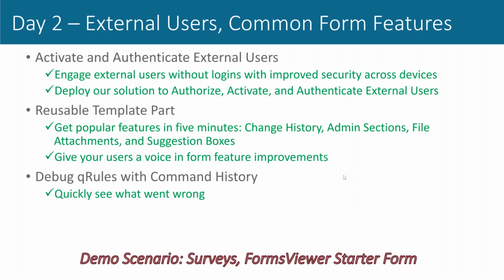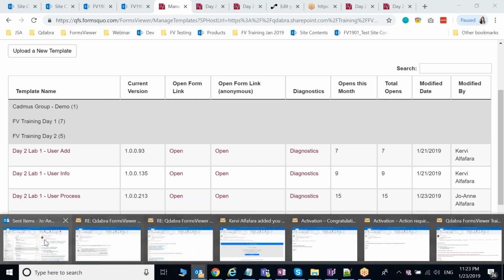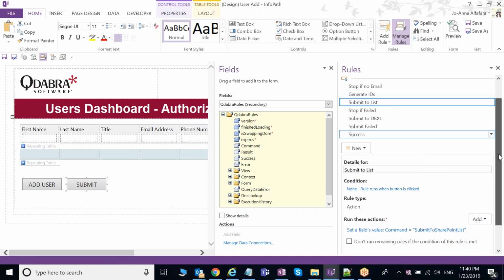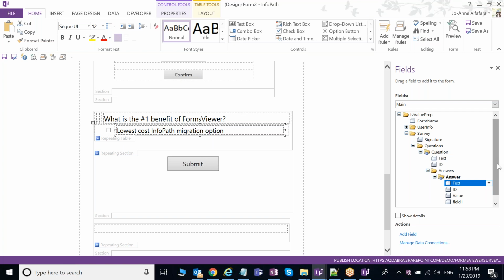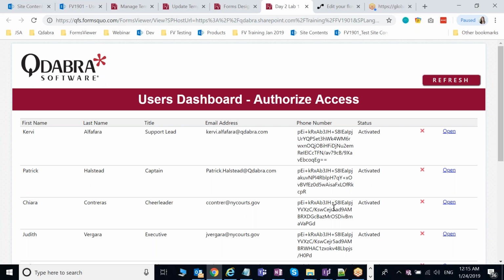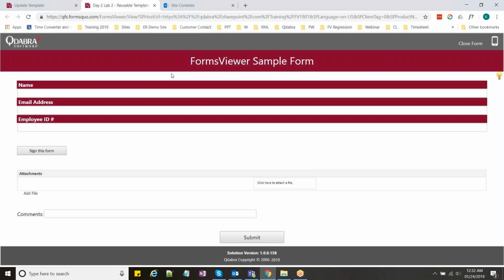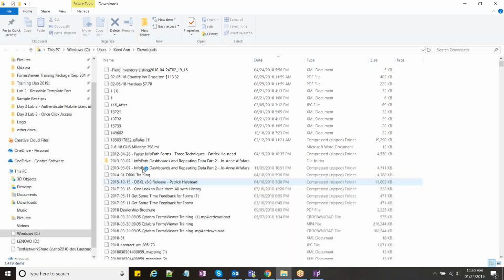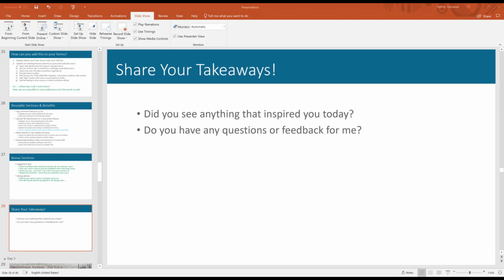Qdabra FormsViewer Training Jan 2019 - Day 2 of 4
Day 2 Class Agenda:

• Streamline processing and increase security with SMS – User Activation, Authorization and Authentication
• Add new features to your form with a reusable template part
 o Change History
 o Attachment Upload
 o Dynamic Data Connections
 o Suggestion Boxes and
        o Admin Section with form logic debug history